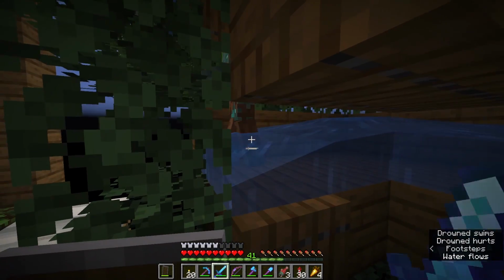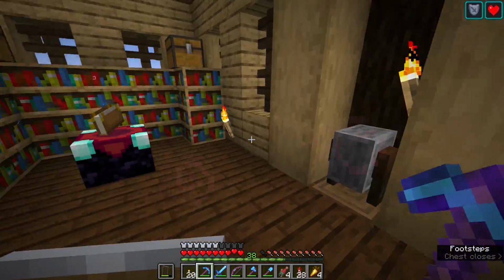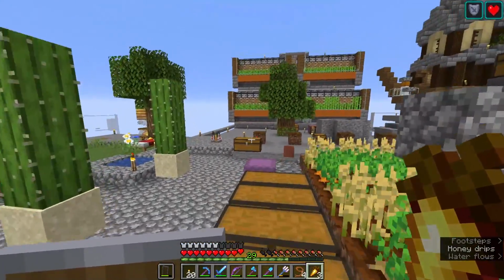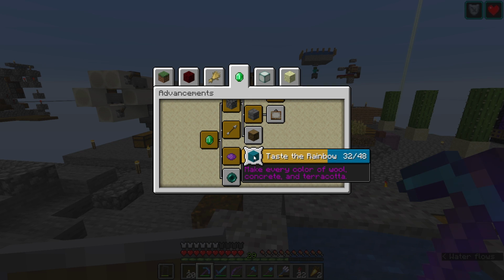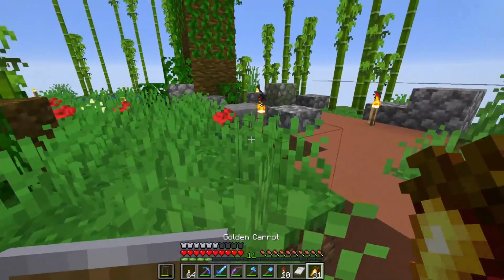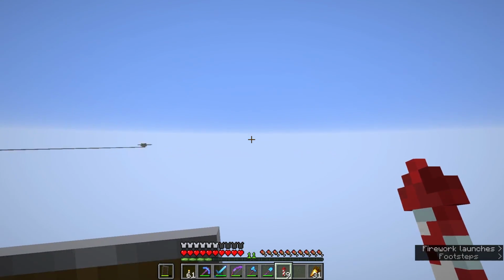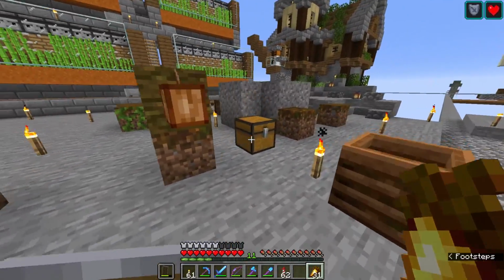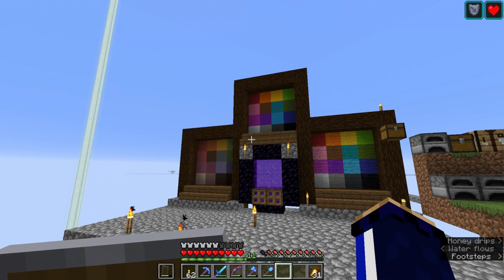Building a Jungle Biome Floating Island! ▫ Minecraft 1.15 Skyblock (Tutorial Let's Play) [Part 26]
The Skyblock Survival Guide continues! Today I enchant my first, second, and third tridents, time lapse the Jungle Biome into a full-size floating island, and finally craft all 16 colours of terracotta and concrete!

Time lapse shaders: Sildur's Vibrant Medium v1.27

Follow @Pixlriffs on Twitter for video updates, screenshots, and other fun stuff!